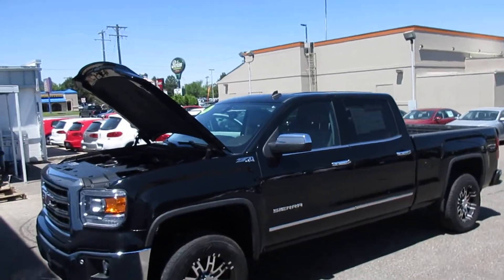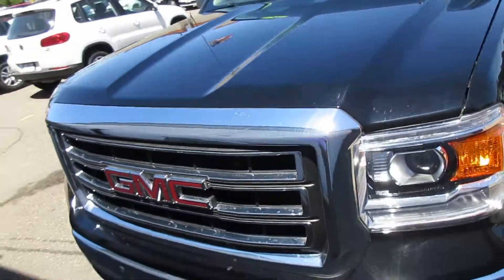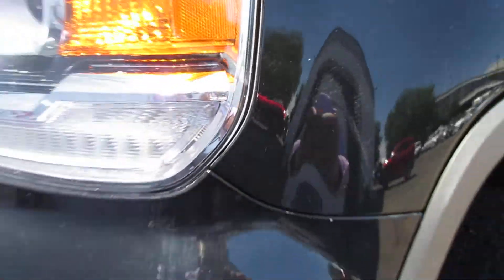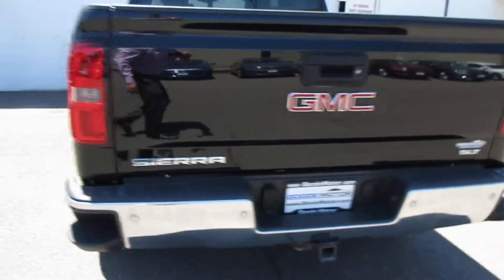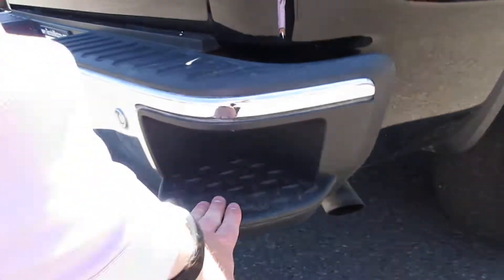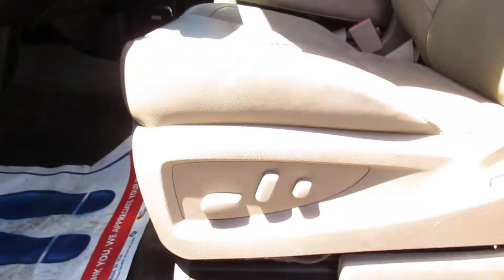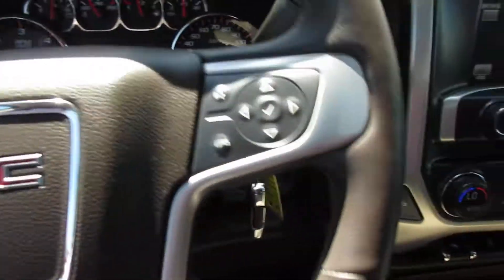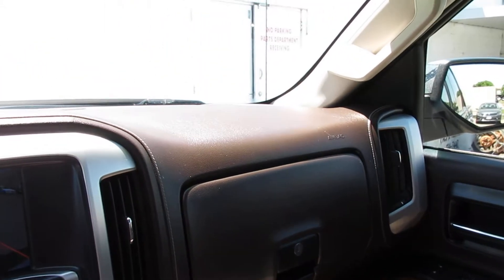2014 GMC Sierra TK15743